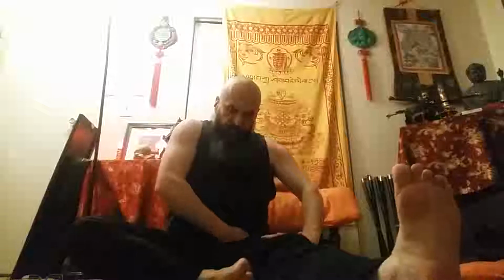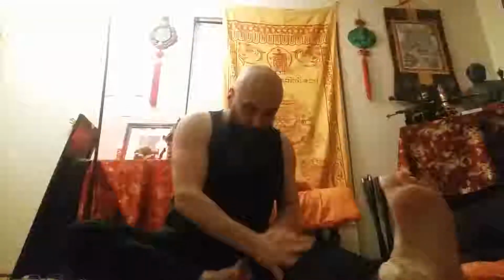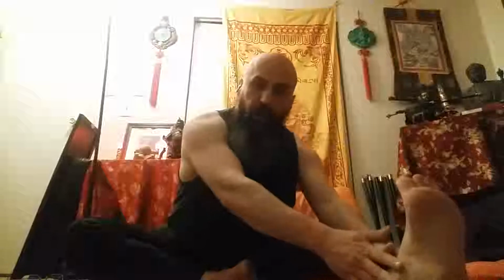Polishing the Jade Vessel Seated Qigong Set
This is a longer seated qigong set for overall health and wellness.  The vigorous massaging and stretching creates heat in the body, relaxes the joints and helps the endocrine system function better and purge it.  The organs are massaged releasing toxins.